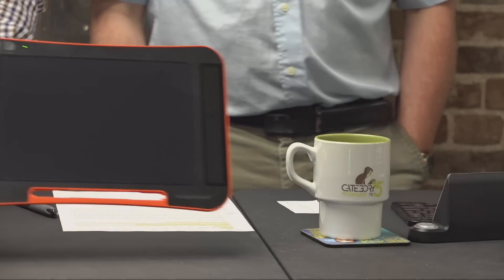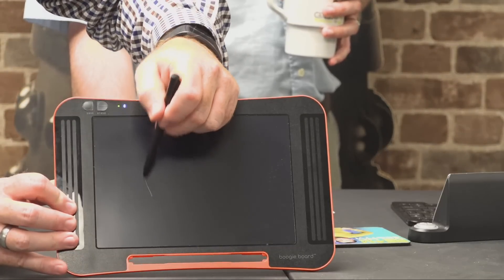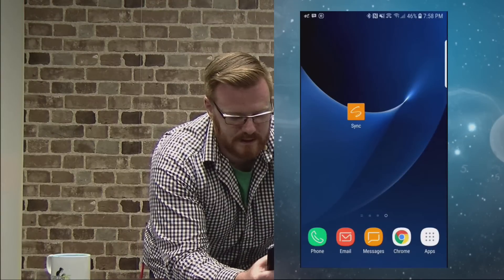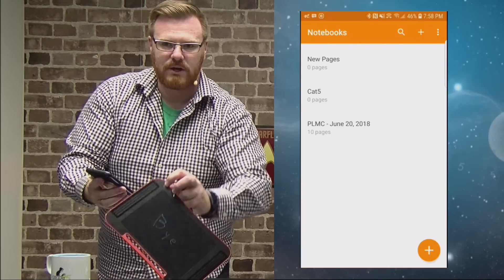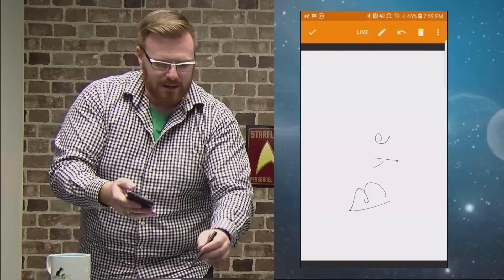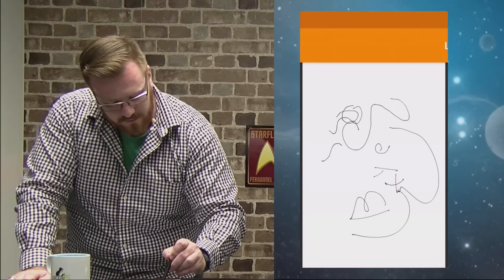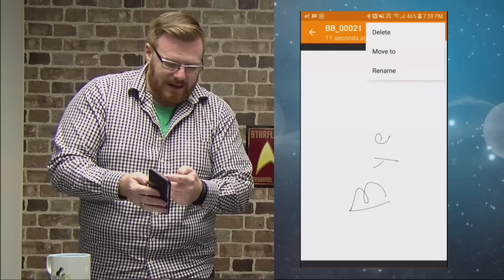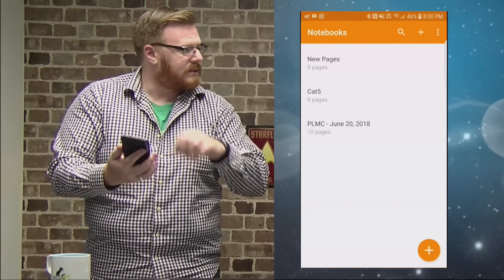E-Paper That Saves to PDF and Sends via Bluetooth - Boogie Board Sync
We've looked at e-paper tablets that are ideal for those one-off notes. But what if you need your e-paper tablet to save your notes or drawings? That's where the Boogie Board Sync comes in. We'll take a look at how it uses Bluetooth to send PDF files directly to your phone, and more!